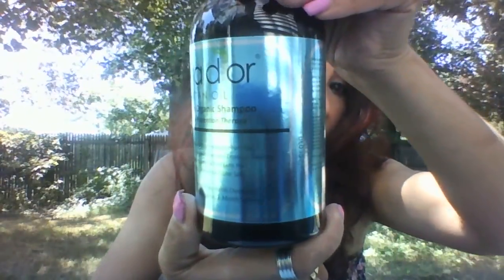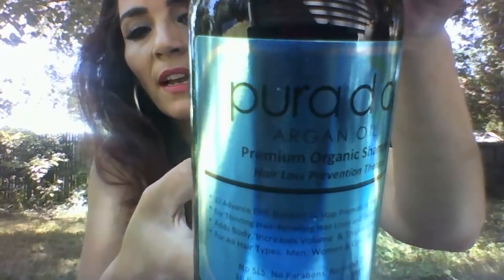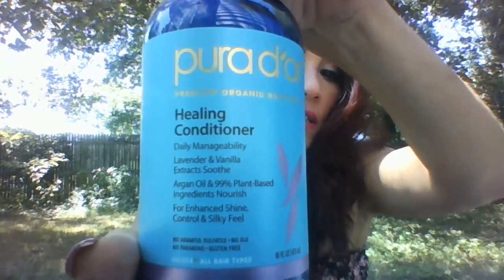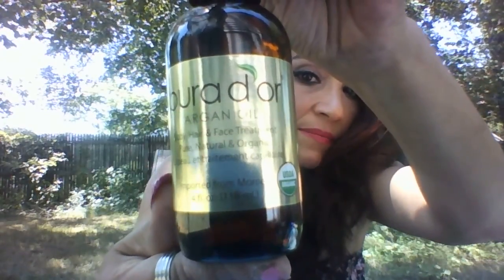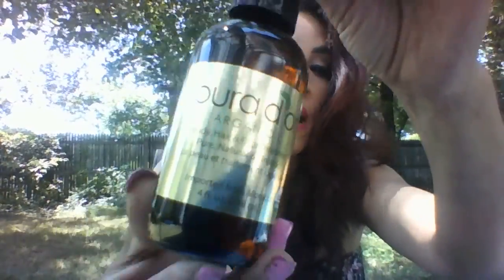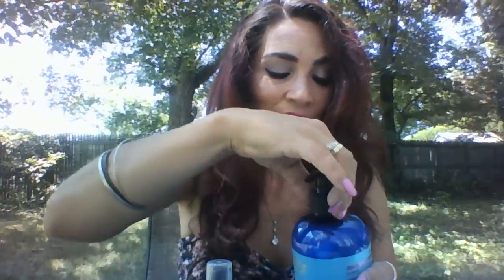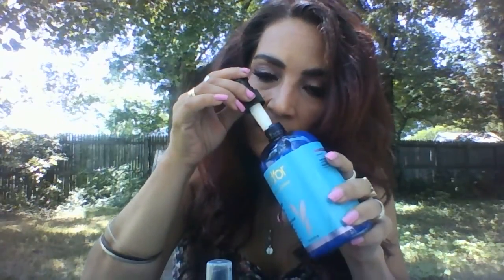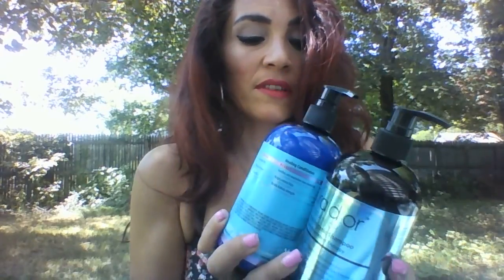VEDA Pura d' or Review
Hey guys! Here is my review on these products!